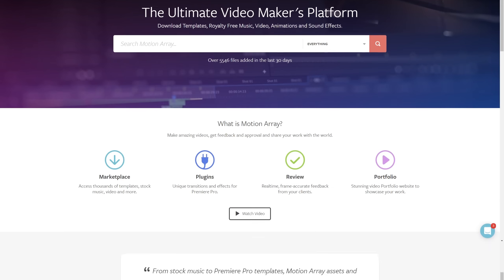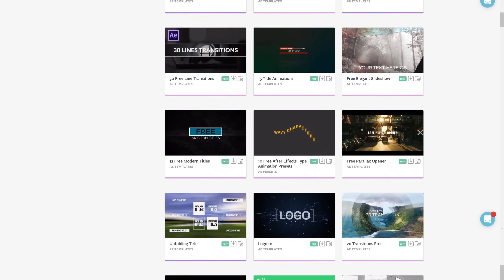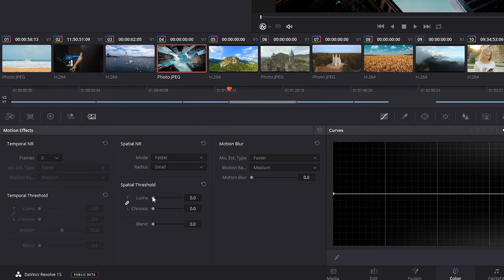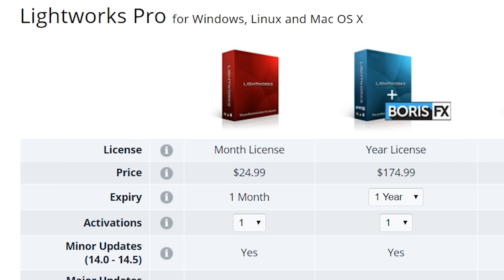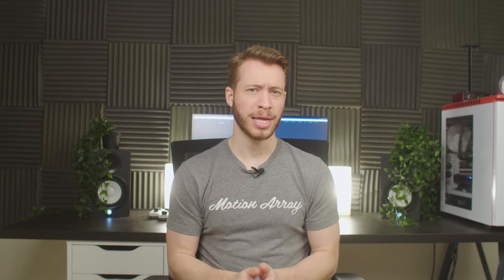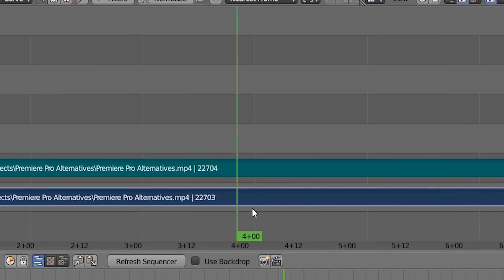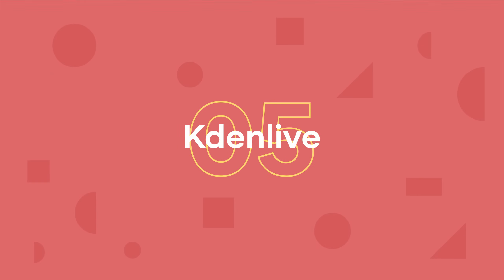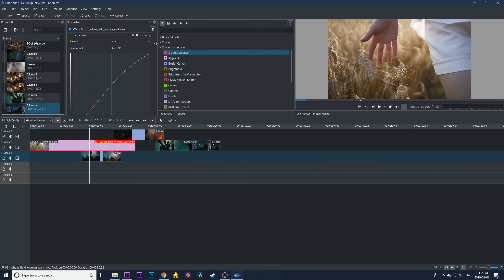Top 5 Linux Video Editing Alternatives to Adobe Premiere Pro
Check out our full article on the 13 alternatives to Premiere Pro on Linux!

In this video we explore some of the options you have available to you for Linux based video editing software.  Here at Motion Array we love Premiere Pro, but we recognize that it's not designed to work on Linux.  So today we take a look at our 5 top picks for Linux safe video editing software.  And this is our personal list of recommendations:

0:00 - Intro
1:29 - DaVinci Resolve
4:32 - Lightworks
6:36 - Blender
9:24 - Shotcut
10:56 - Kdenlive
12:28 - Outro

So lets dive in and take a look at these Premiere Pro Linux alternatives!